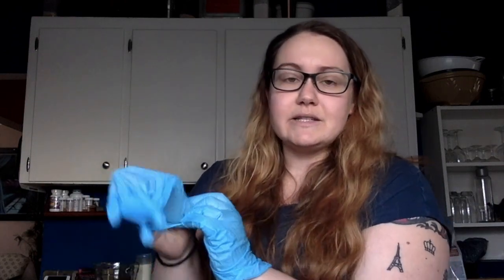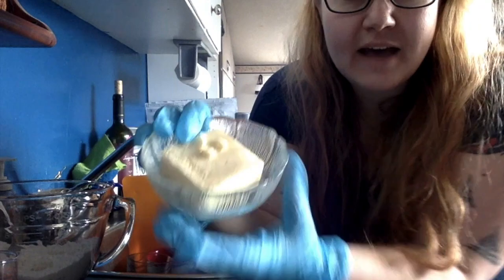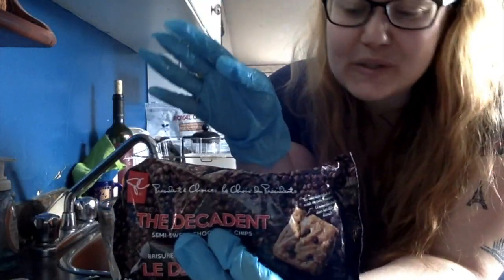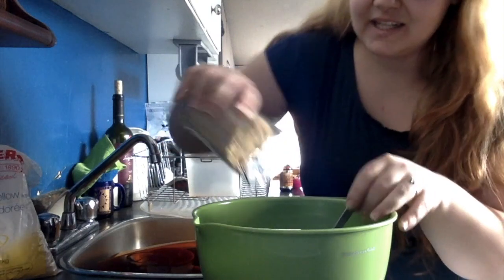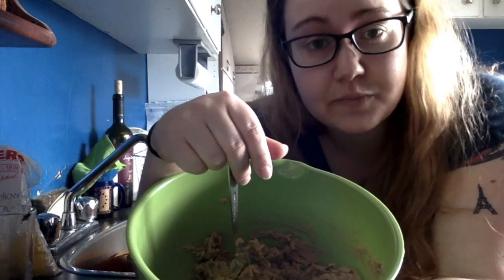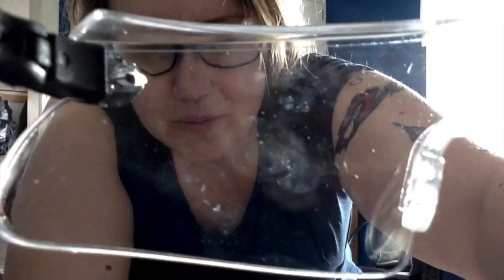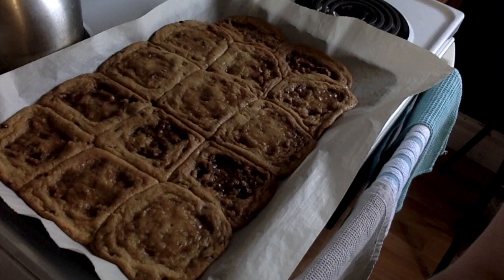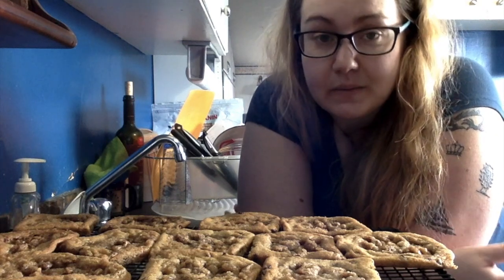Bad Food Science - Frankencookies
We're trying something new here and attempting to learn something in the process. Baking, and cooking, and everything that goes into it is of interest to me, so hopefully I can make it at least a little interesting for you too.
We will definitely be learning and experimenting together.

Chocolate Chip Cookies:
1 1/2 cups flour
1/2 tsp baking soda
1/2 cup butter, softened
1 egg + 1 egg yolk
1 cup brown sugar
1/2 to 3/4 cup chocolate chips

- mix wet ingredients together
- add in baking soda and sugar
- slowly add in flour
- add in chocolate chips
- chill dough for 1 hour
- bake at 375 for 8 to 10 minutes

Butter Tart topping:

- 1/2 cup butter
- 1 cup brown sugar
- 1/2 tsp vanilla
- 1/2 cup pecans

(If you want to make just butter tarts separately just reduce the butter by half and add 1 egg and 1/2 tsp salt to the butter/sugar mixture and put into tart shell pastries. Bake at 400 for 8 minutes and then lower to 375 for 10 to 12 minutes until set. You can also use raisins instead of pecans.)